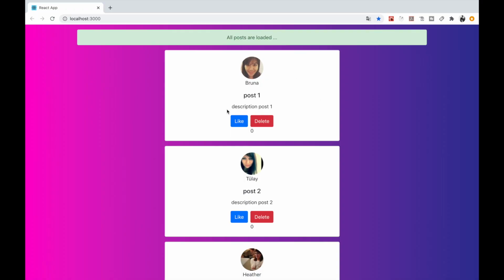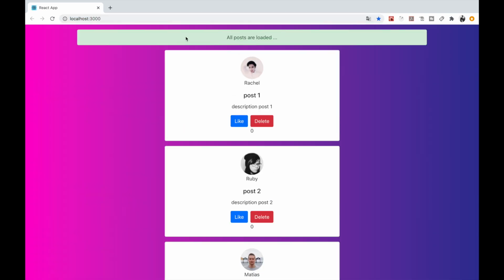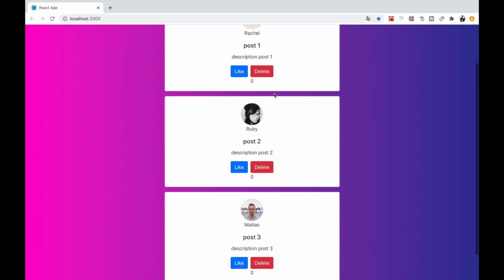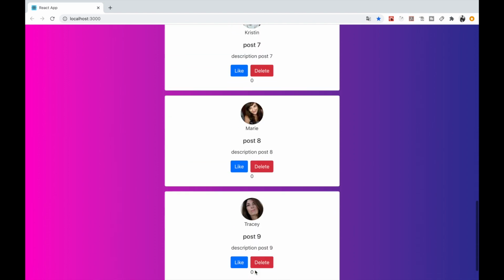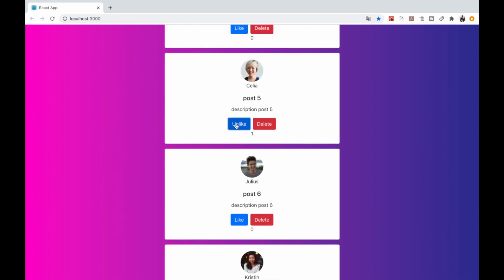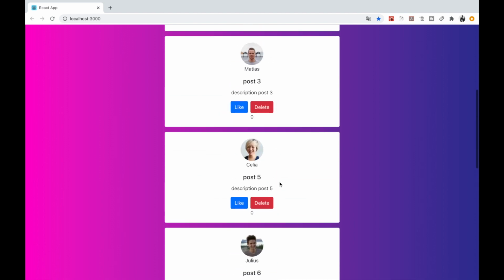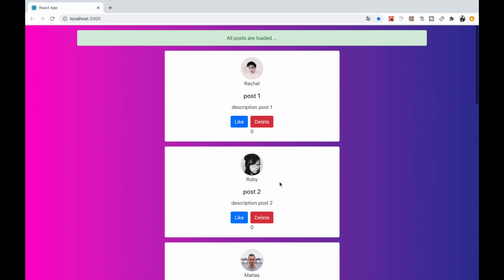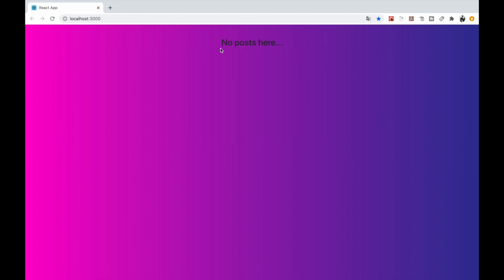Django with React js | Part 1 - course overview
Django with React js tutorial, including Django Rest Framework

In part 1 we will discuss what we are going to build and what is going to be the learning cycle.